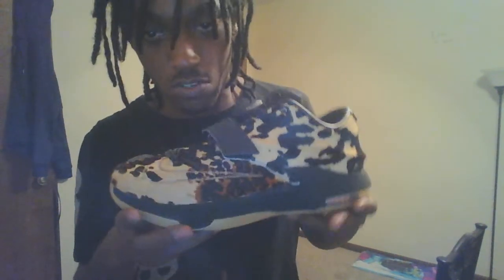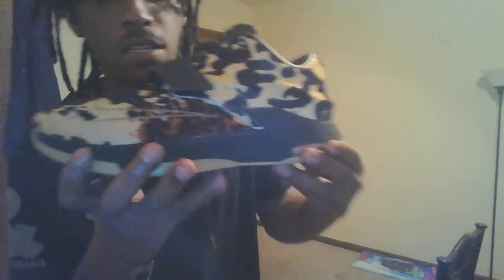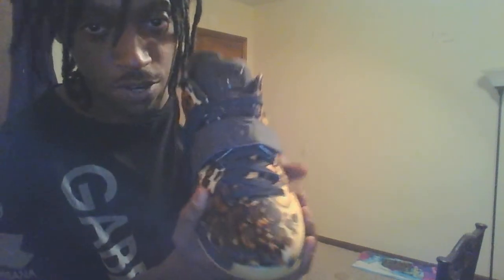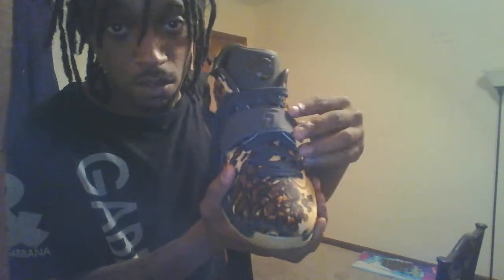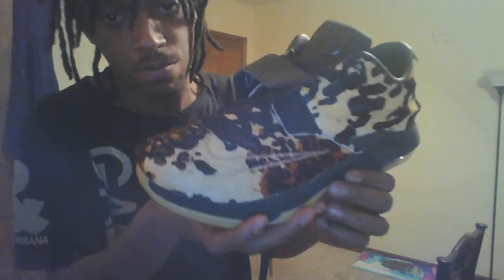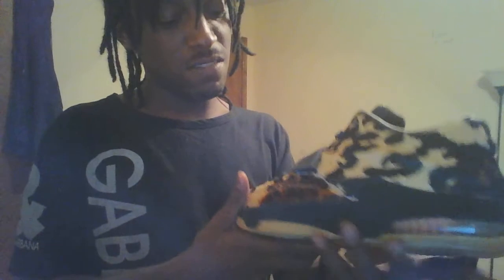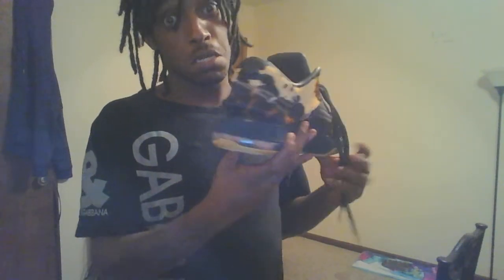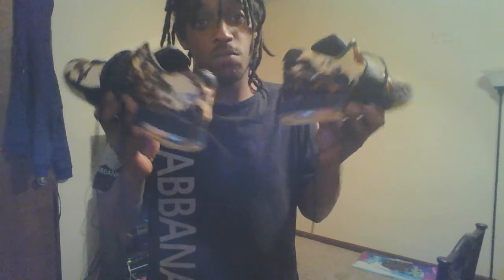KD7 "Longhorn EXT" Unboxing and Review